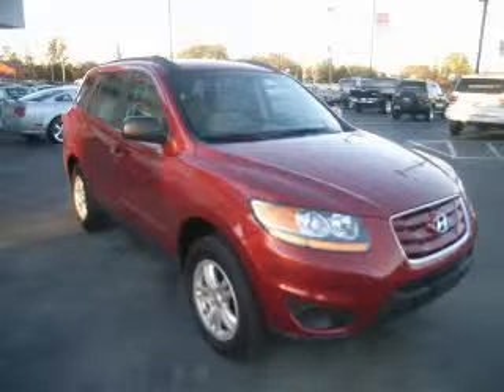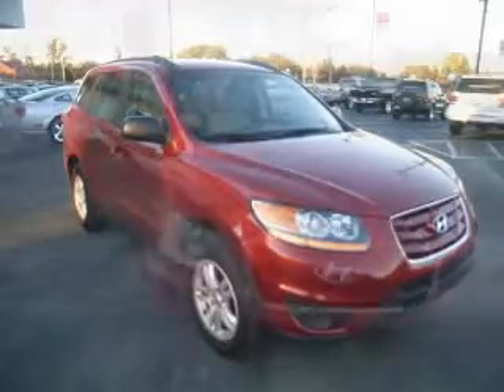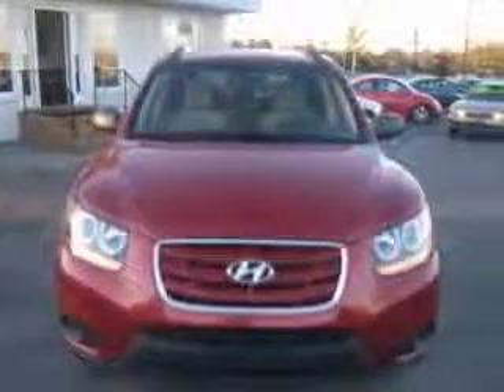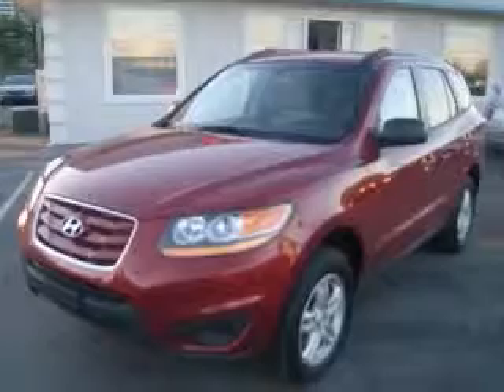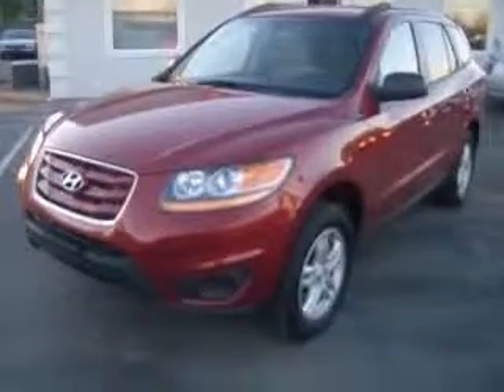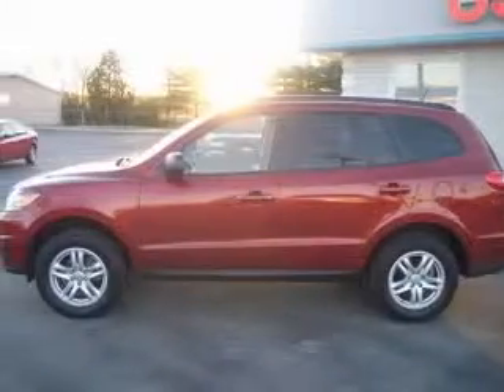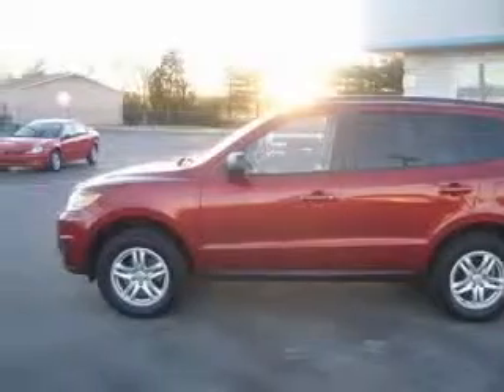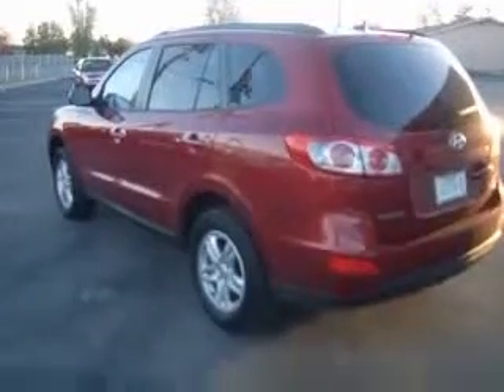2010 Hyundai Santa Fe Wilson County Hyundai, Inc.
2010 Hyundai Santa Fe GLS
Engine: 2.4L 4 cyls
Trans: Automatic 6-Speed
Color: Trop Red
Mileage: 20,622

(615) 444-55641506 West Main Street